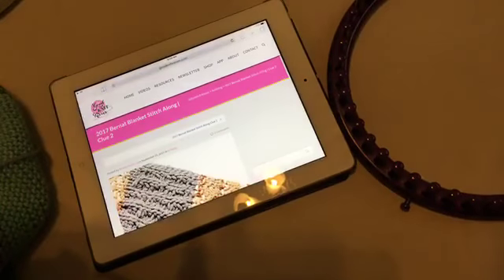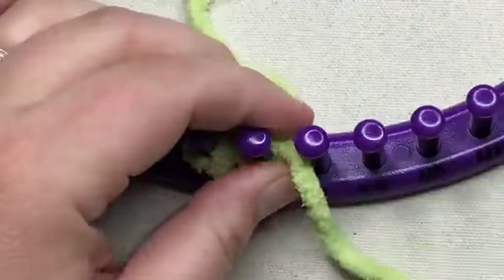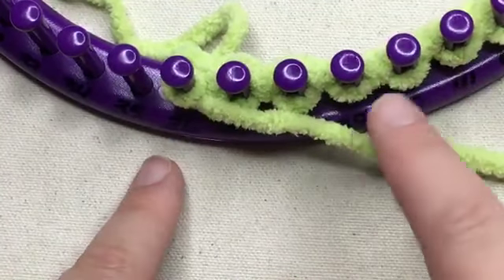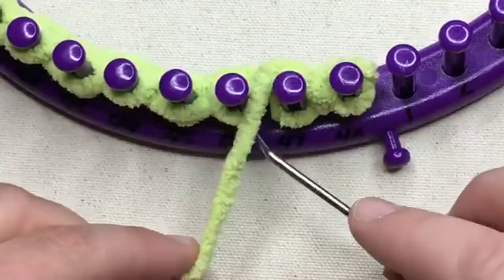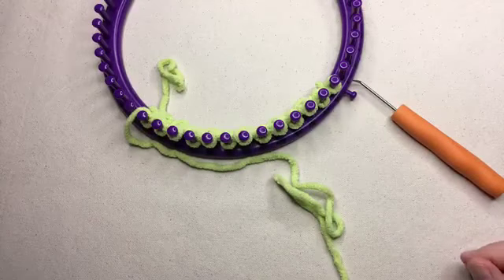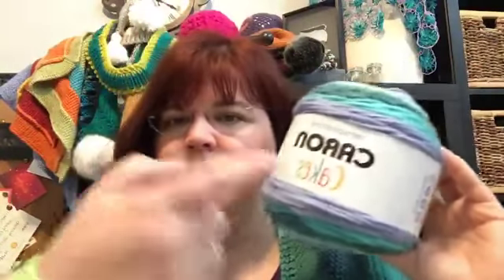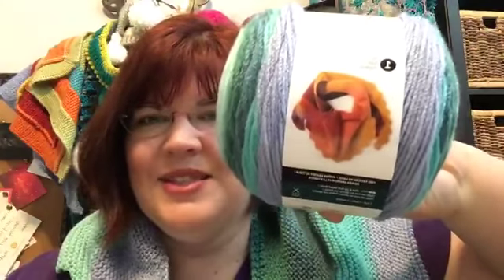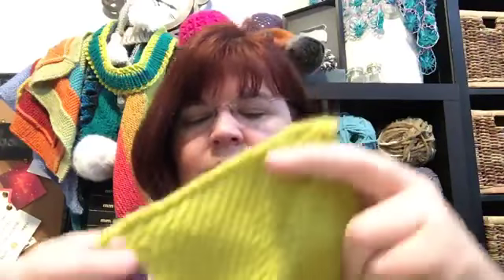GKK Q&A Day REPLAY. Bernat Blanket Stitch Along Clue 2 (Loom Demo), Brioche Cowl, Boomerang Shawl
GKK Q&A Day REPLAY. Bernat Blanket Stitch Along Clue 2 (Loom Demo). Jump to demo at minute 9:14 until 19:46
We also have a 2-color Brioche on needles loom, the Friendship Bracelet mission and the Caron Cake Step it Up knit shawl from Michael's Stores (Boomerang type). It's another fun packed day